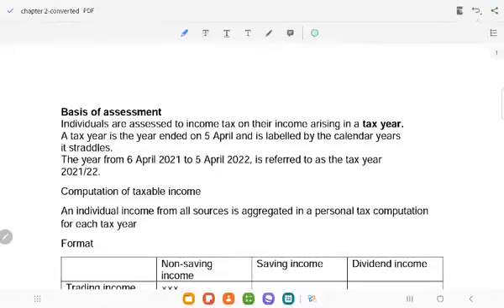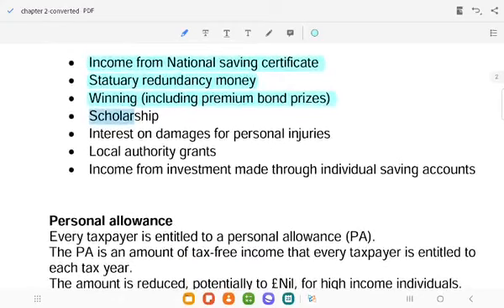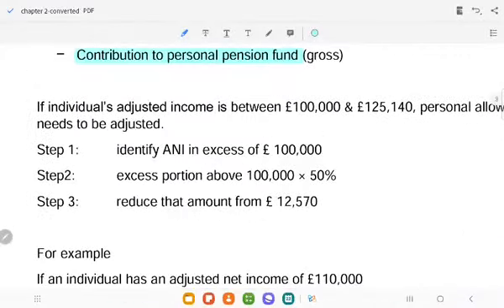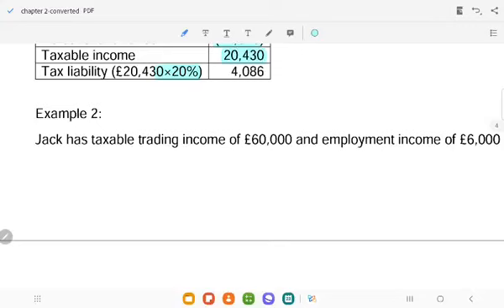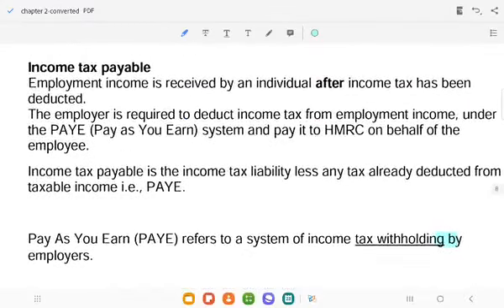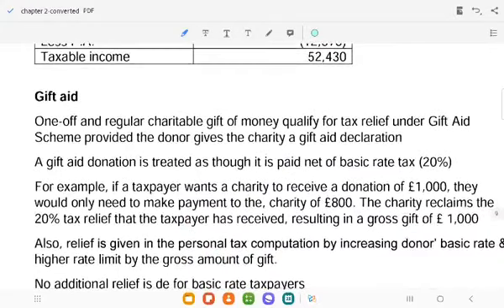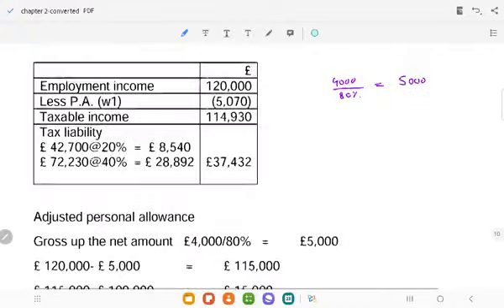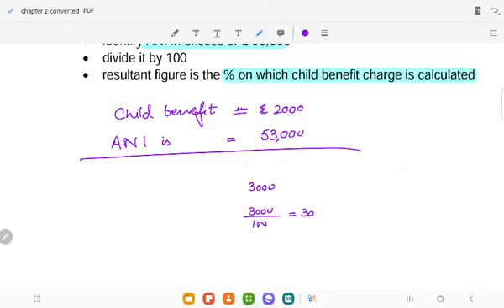3 - F6 | Chapter 2 | Revision